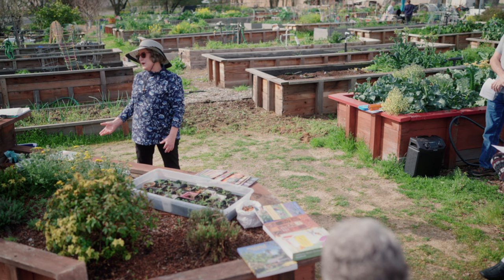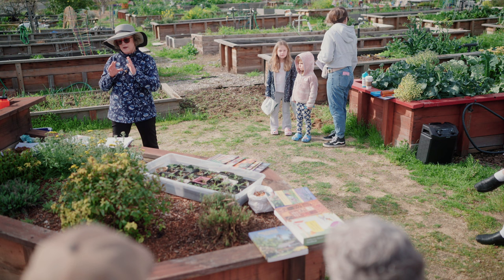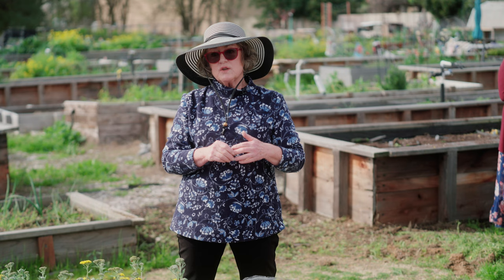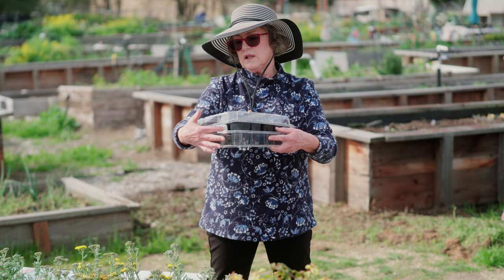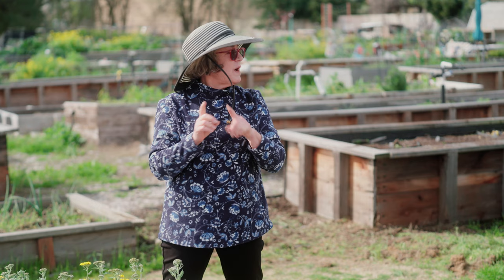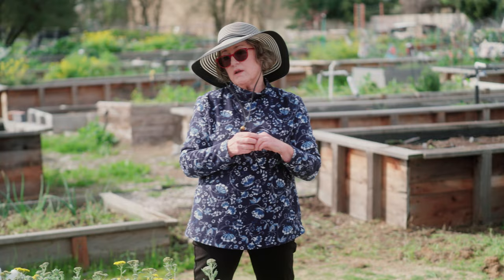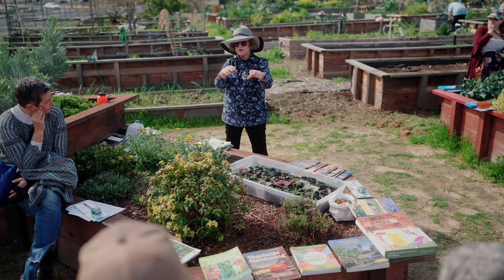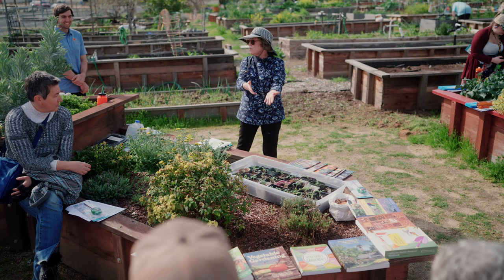WaterSmart: Spring into Seasonal Vegetable Gardening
The March 18, 2023 WaterSmart class, "Spring into Seasonal Vegetable Gardening" was held at Sylvan Ranch Community Garden and featured Master Gardener Ruth Ostroff.